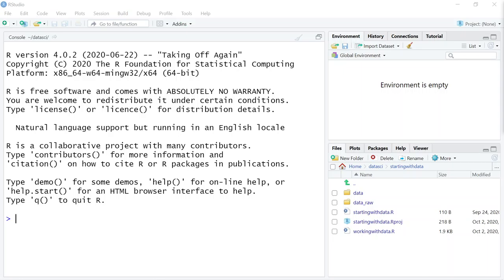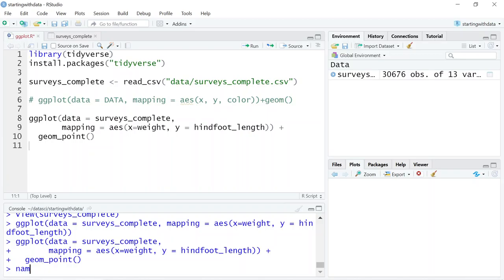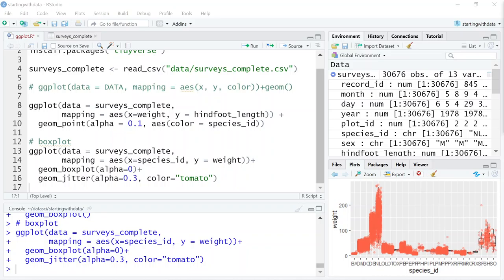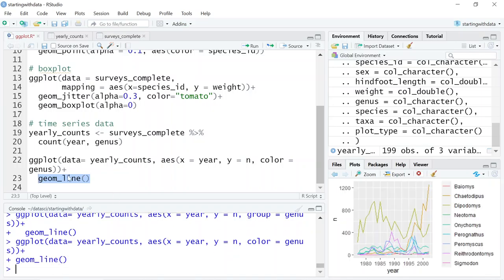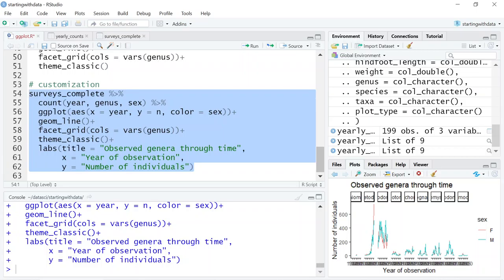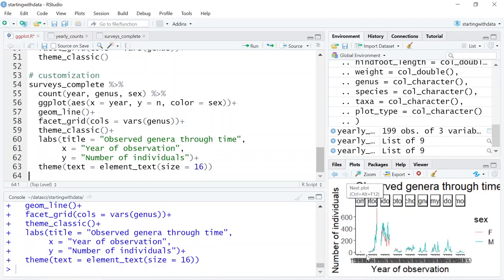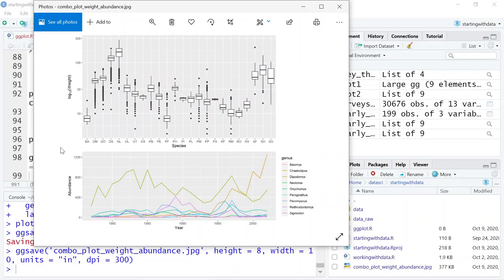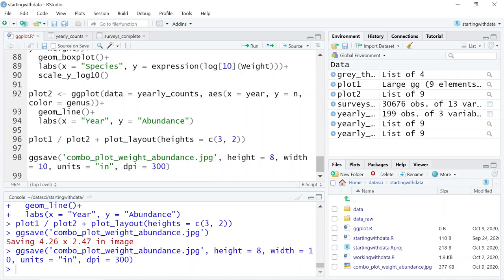Data Visualization with ggplot2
The fifth and final video in a series on using R and RStudio.

0:00 Setup & Installation
3:25 Basic ggplot Format
10:47 Boxplot
15:12 Time Series
19:26 Integrating Pipes
23:08 Faceting
32:12 Customization
41:22 Arranging Plots
47:12 Exporting Plots

This series is based on the Data Carpentry R for Ecologists tutorial.
Michonneau et al. (2020). “datacarpentry/R-ecology-lesson: Data Carpentry: Data Analysis and Visualization in R for Ecologists, June 2019.” doi: 10.5281/zenodo.3264888,

By the end of this tutorial you will be able to:
Produce scatter plots, boxplots, and time series plots using ggplot.
Set universal plot settings.
Describe what faceting is and apply faceting in ggplot.
Modify the aesthetics of an existing ggplot plot (including axis labels and color).
Build complex and customized plots from data in a data frame.